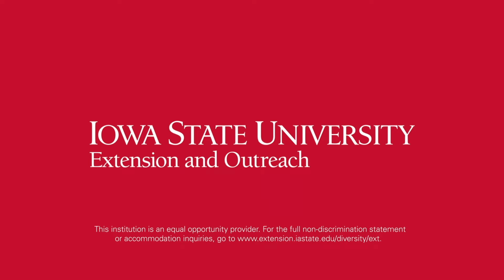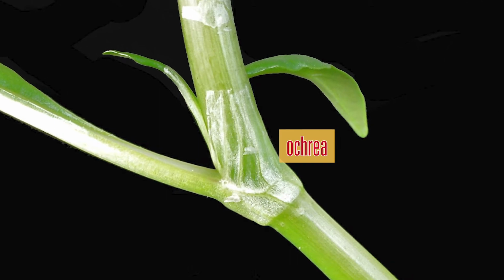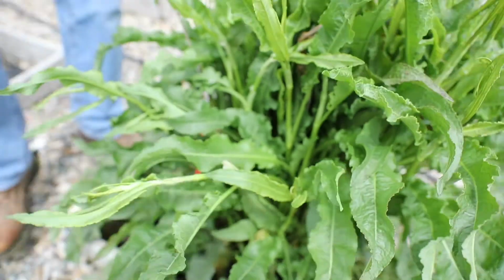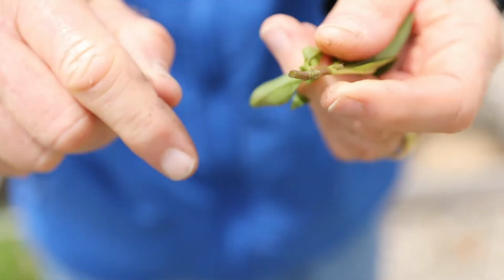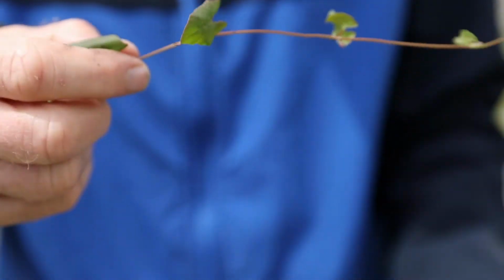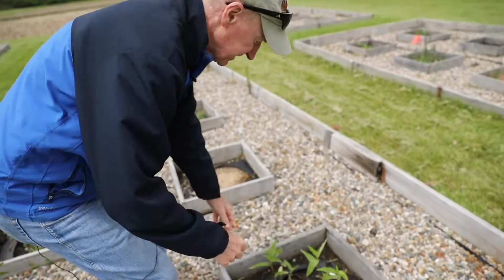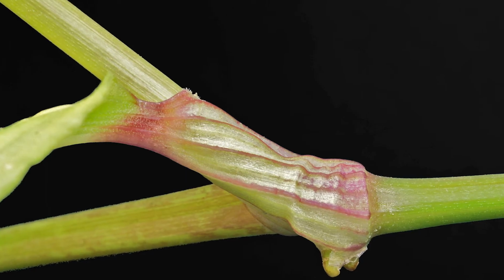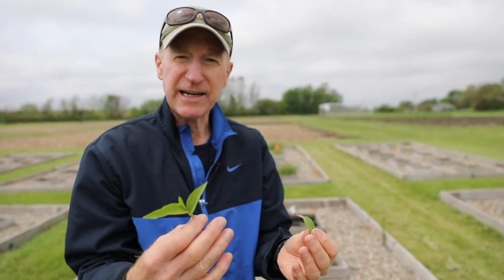Weed ID: Smartweeds (Polygonaceae)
In this Weekly Weed Watch video Bob Hartzler (ISU Extension Weed Specialist) discusses the polygonaceae or 'smartweed' family. He gives some useful tips for identifying and shows us several examples of weeds found in this family.